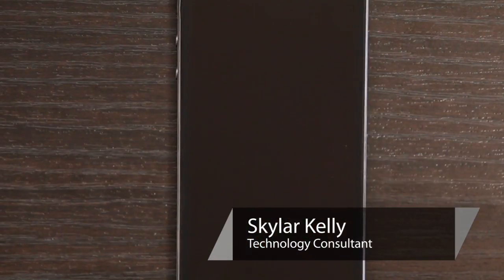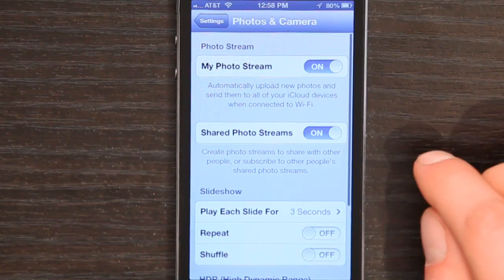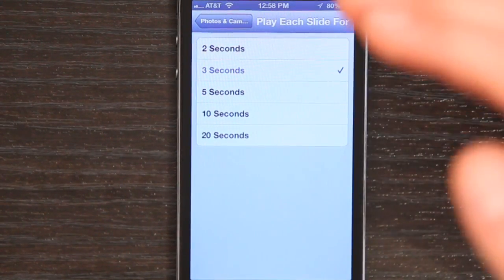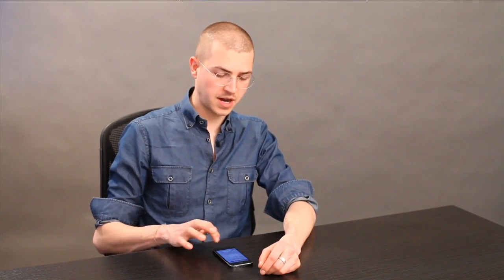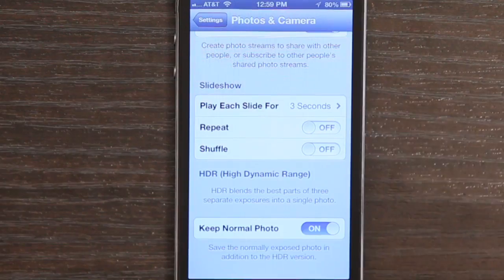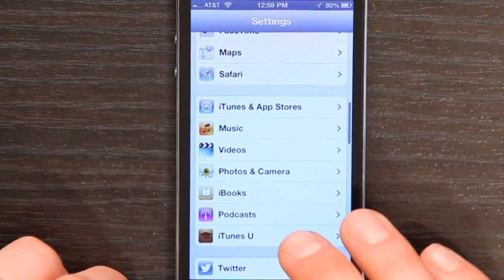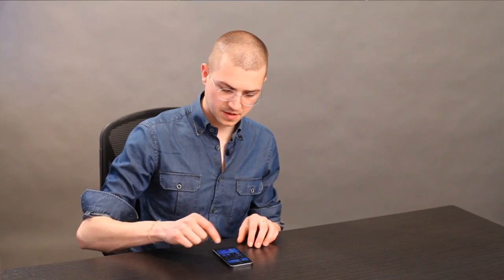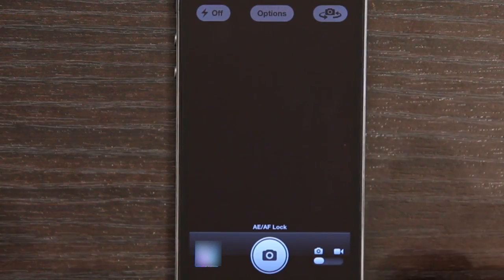How to Edit Photo Preferences on the iPhone : Tech Yeah!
Editing photo preferences on the iPhone is something that you do through the "Settings" application. Edit photo preferences on the iPhone with help from an Apple retail expert in this free video clip.

Series Description: Apple's iPhone is more than just a phone - it is also one of the most powerful photo and video editing tools on the planet. Get tips on iPhone photo and video topics with help from an Apple retail expert in this free video series.